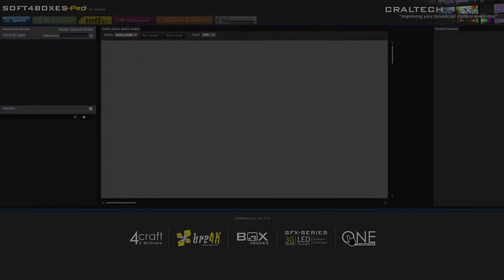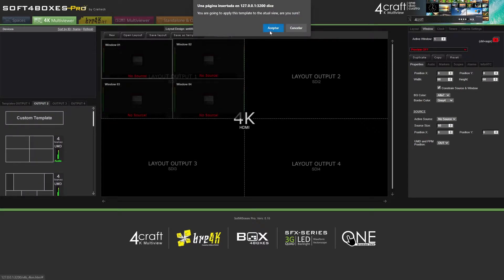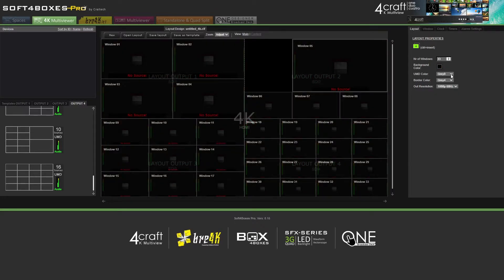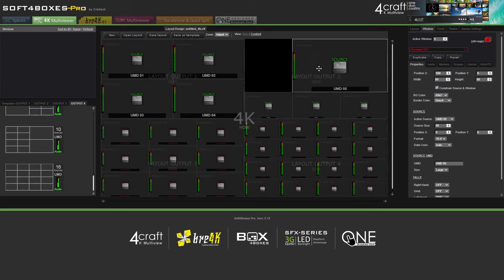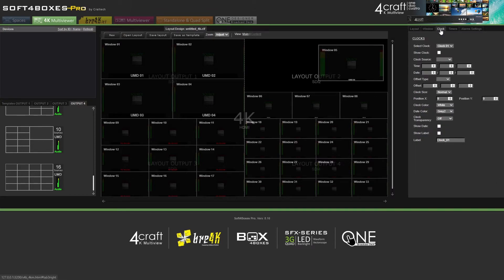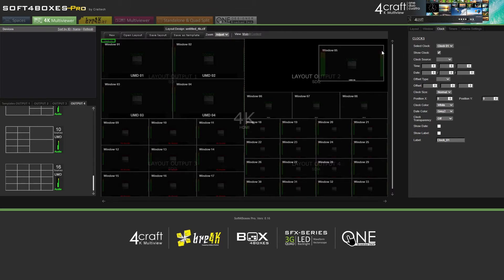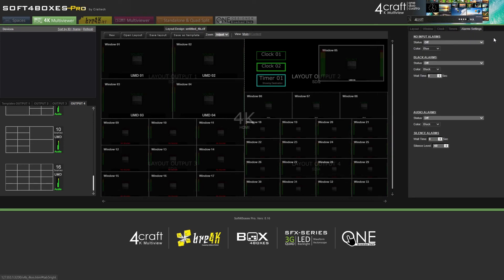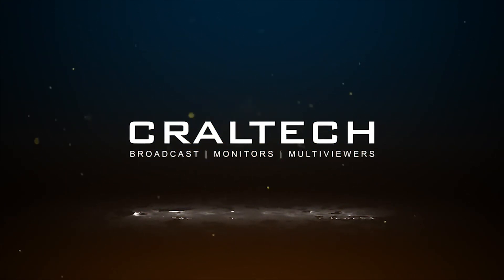DEMO Soft4Boxes PRO Software for 4Craft - Broadcast 4K Multiviewer / Multiview 3GSDI / HDMI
Demo of our Soft4Boxes PRO creating a layout for our 4K Multiviewer 4Craft, our high quality Multiviewer system that allows to control up to 64 sources in a 4k TV or 4 different displays.

For video production, profesional broadcast, video/image edition, Control Rooms, trade market, e-Sports...

4Craft Main features:

- 4K Multiview compact solution
- 1 x HDMI and up to 4 x 3GSDI output
- 3GSDI and HDMI inputs
- Posibility to mix different resolutions on each input. (1080p50, 1080i50, 1080p25,...)
- Free layout design
 - Remote control via ethernet
- Profesional broadcast features like 16 channels Audio level meters, markers and security areas, signal and audio alarms, UMD and Tally compatible with TSL,...
- Easy updates through USB
- Easy and fast to set up and space-saving solution